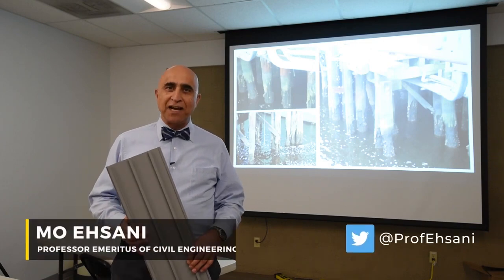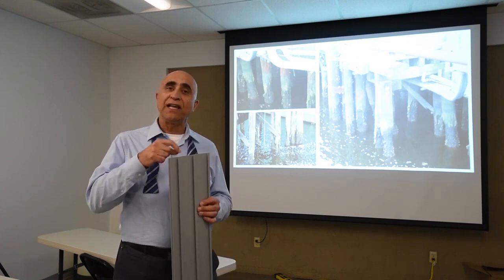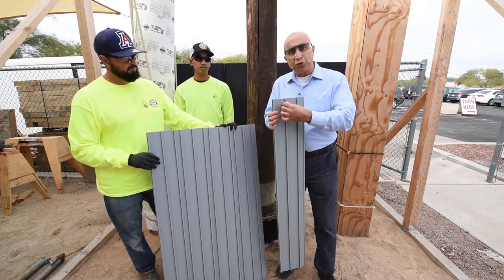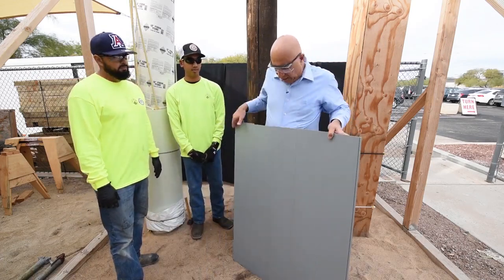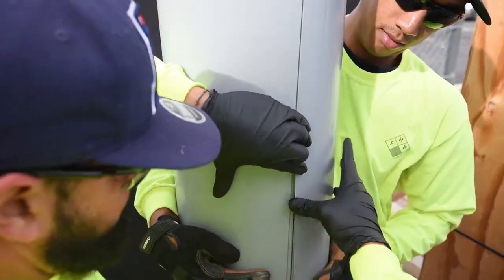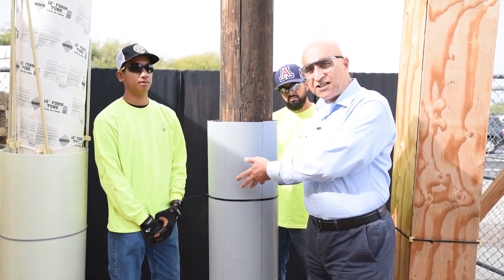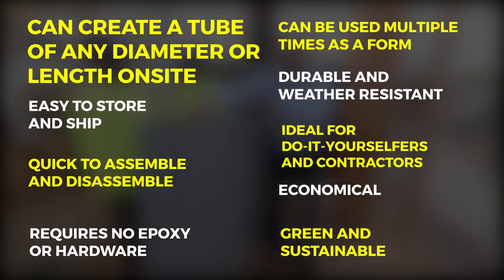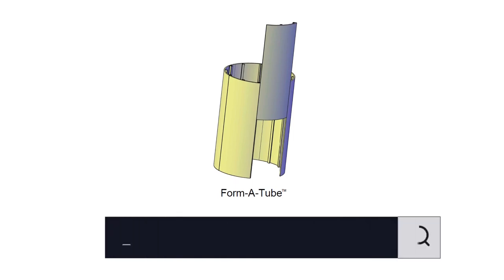Pile Encapsulation with Form-A-Tube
Introducing Form-A-Tube® by Prof. Mo Ehsani; A green and sustainable formwork for construction that is ideal for professional contractors and do-it-yourself (DIY) handy men. Form-A-Tube® is favorable for pile encapsulation projects by allowing contractors to create a formwork of any diameter and length onsite.